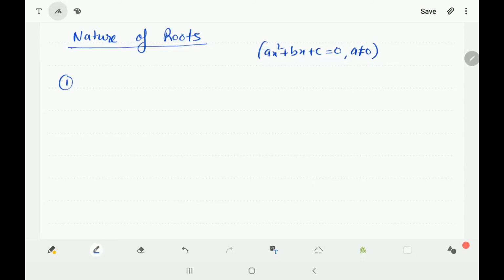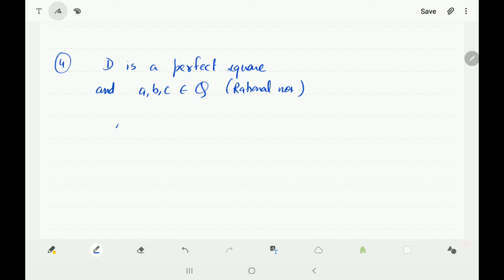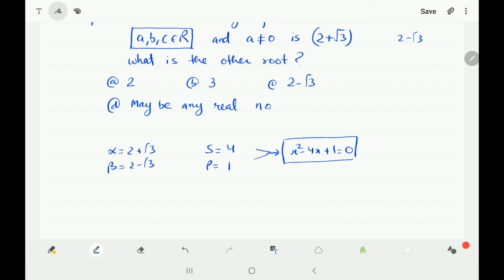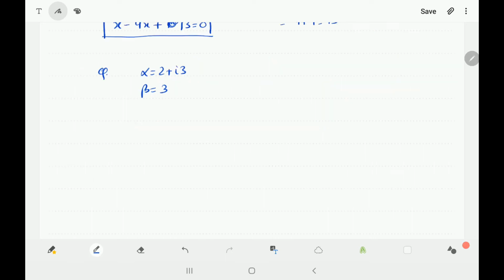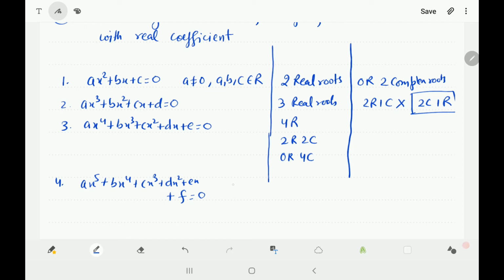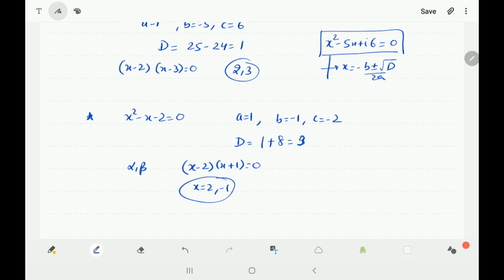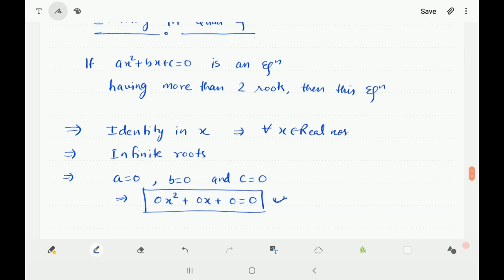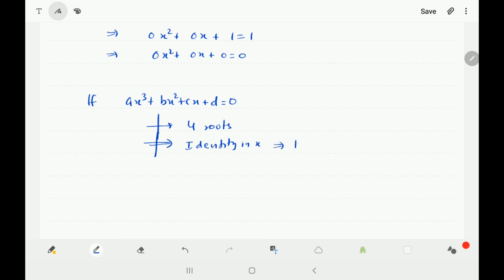2. NATURE OF ROOTS AND QUADRATIC EQUATION AS AN IDENTITY (ENGLISH)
NATURE OF ROOTS AND QUADRATIC EQUATION AS AN IDENTITY (ENGLISH)